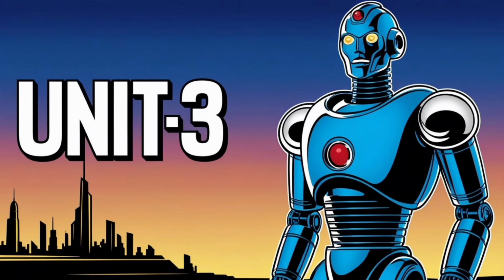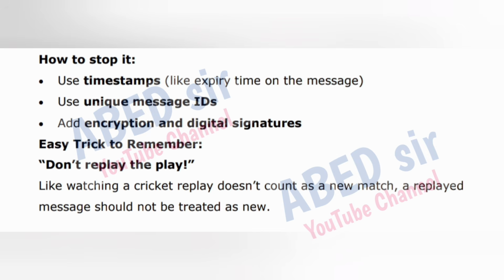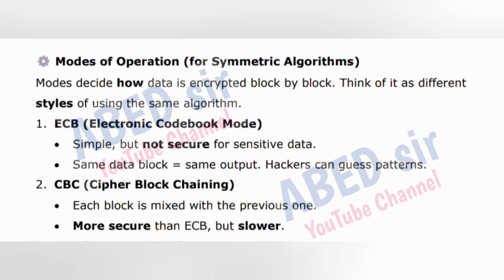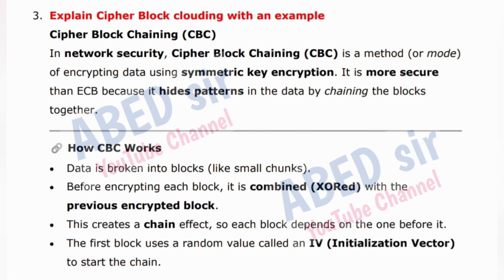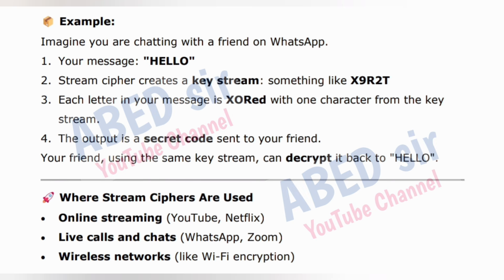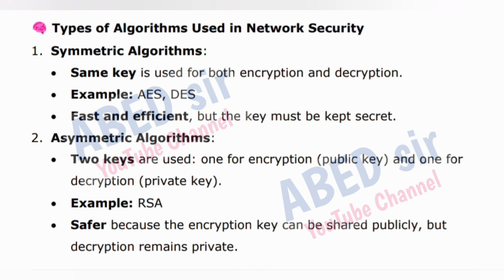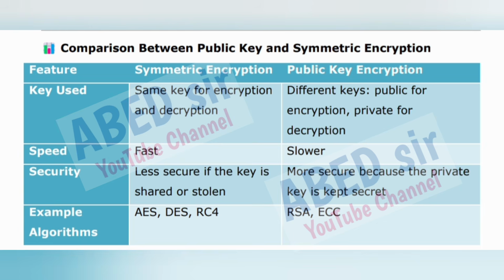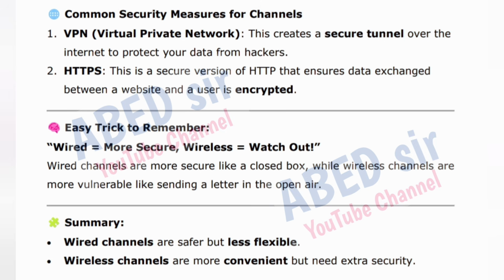Network Security UNIT 3 Quick Revision 2025 BCA IV Semester 4th Sem Imp OU KU TU PU SU MGU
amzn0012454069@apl